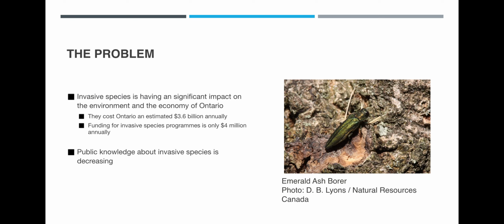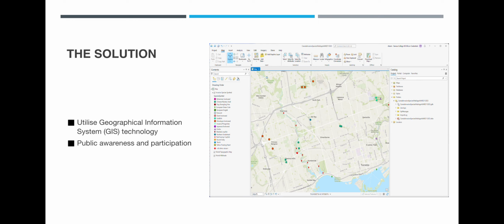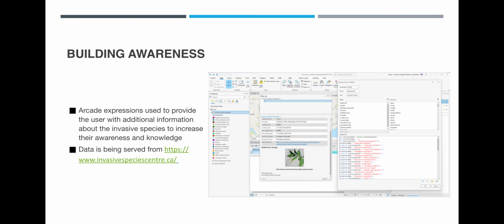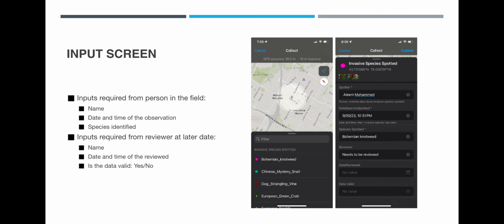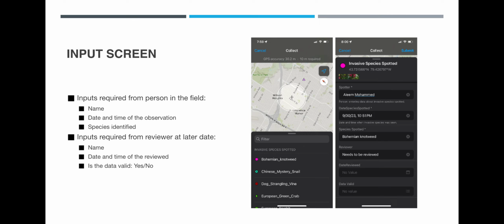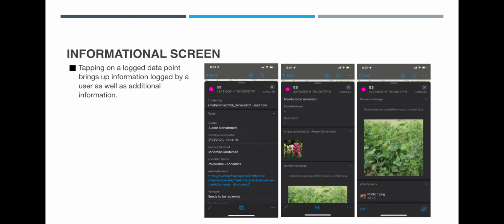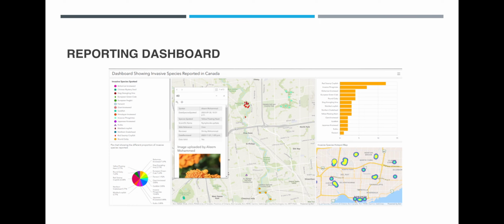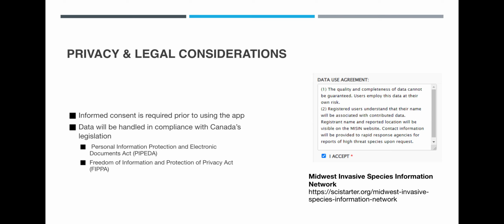GIS504 Presentation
Invasive species presentation for the course GIS504